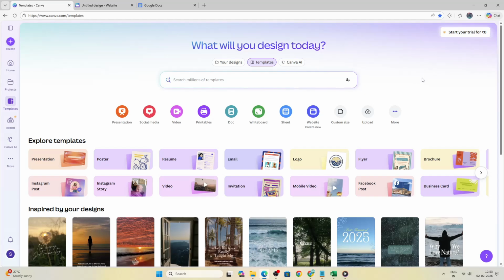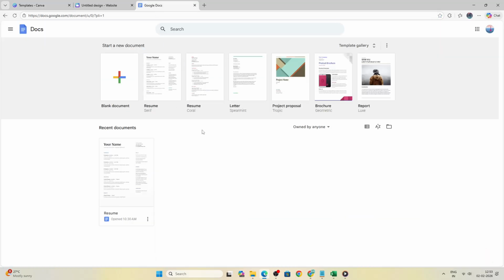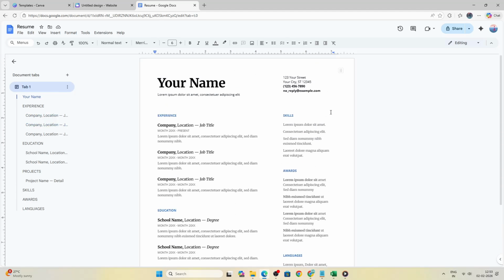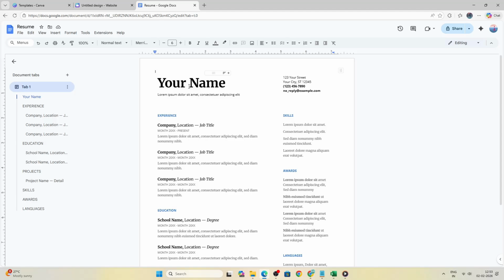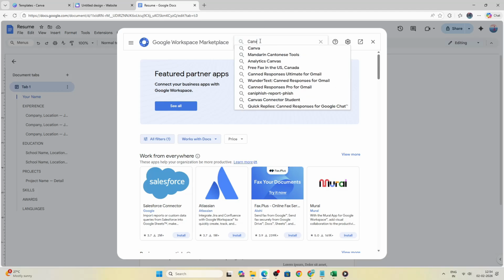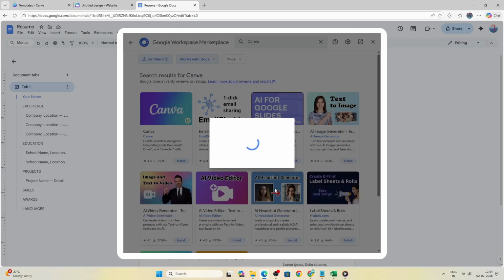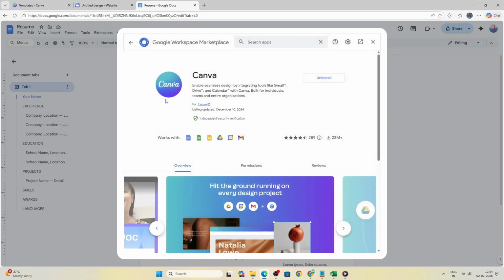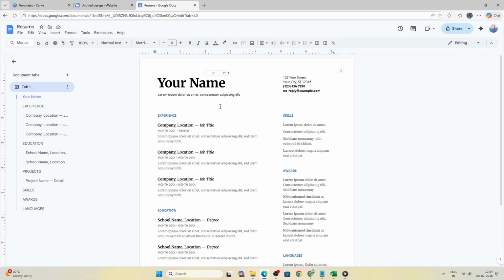How To Connect Canva To Google Docs (Step By Step)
Learn how to connect Canva to Google Docs in this quick tutorial. We show you the easiest way to integrate Canva with Google Drive so you can add designs to your documents instantly.